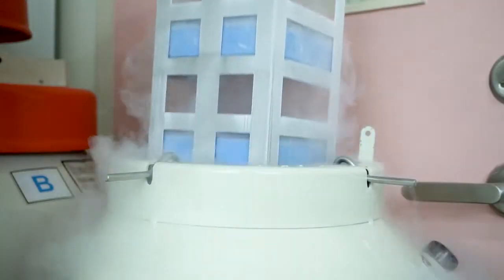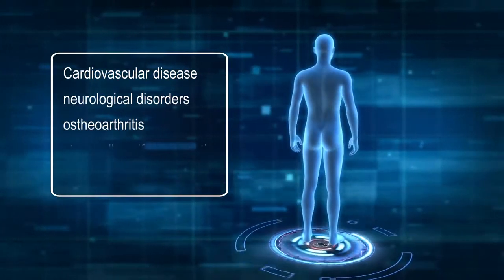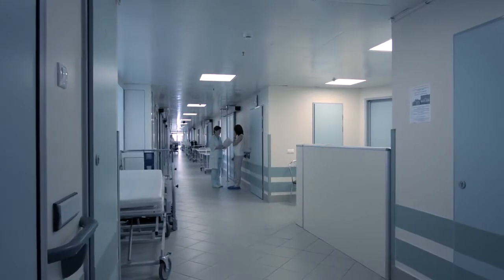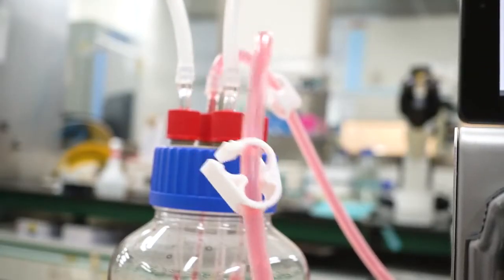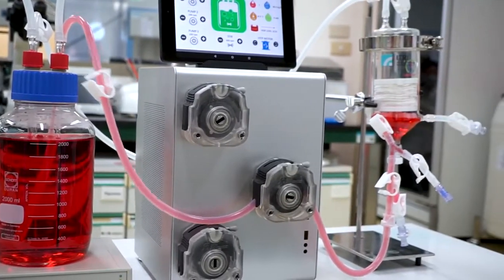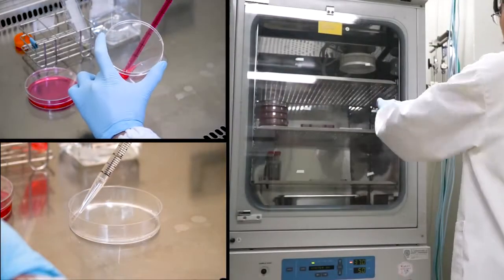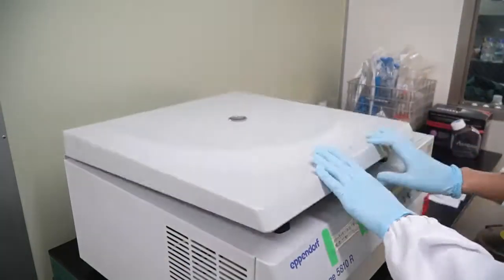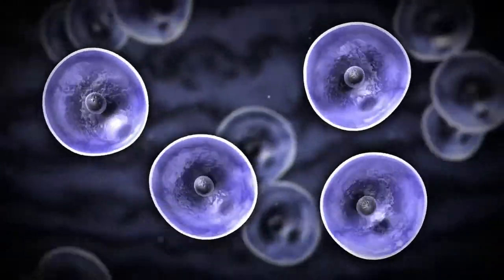拋棄式細胞量產生物反應器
工研院研發「拋棄式細胞量產生物反應器」技術與優質的培養基，一次可以生產大量、品質穩定的細胞，生產數量高於平面細胞培養系統3倍以上，解決產能不足缺口強化幹細胞醫療水準。